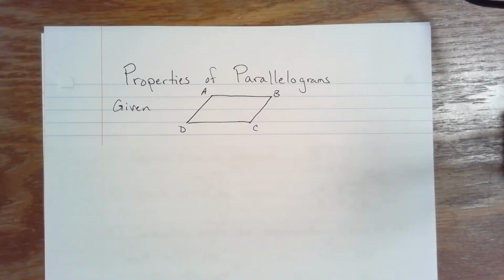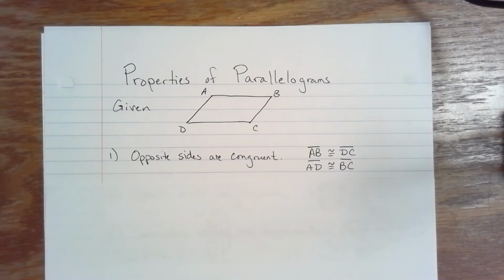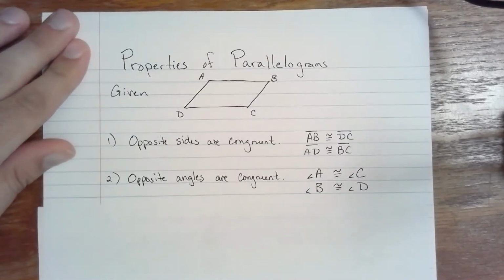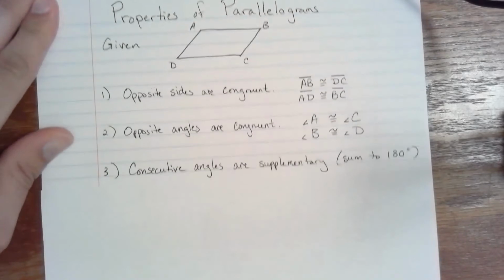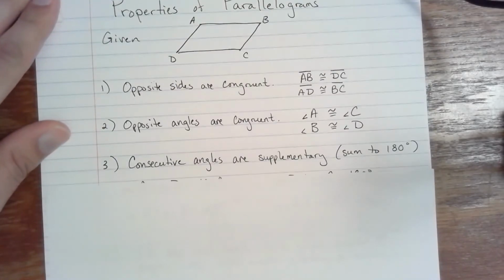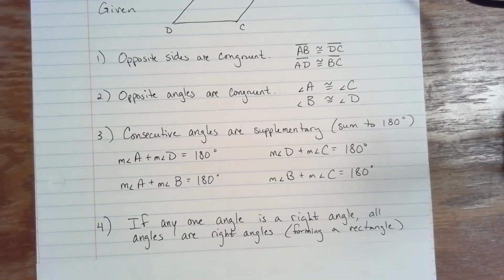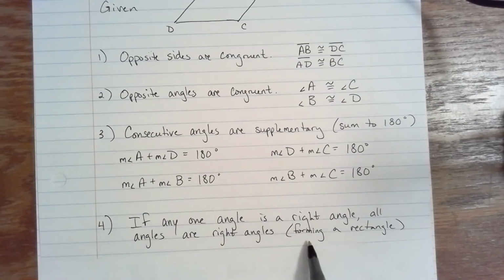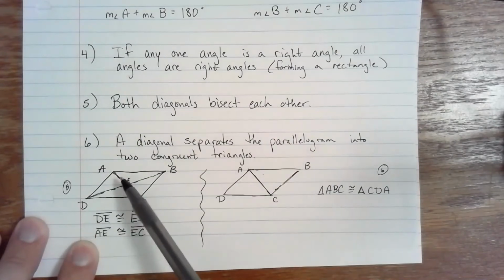Properties of Parallelograms - Defined